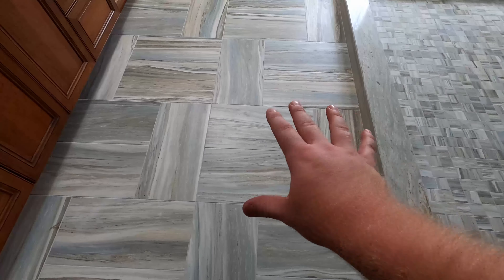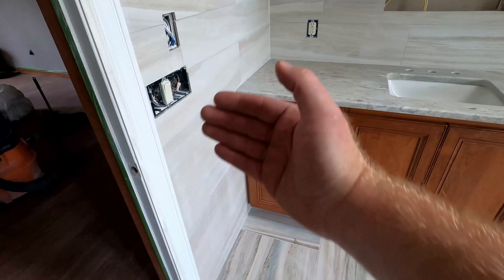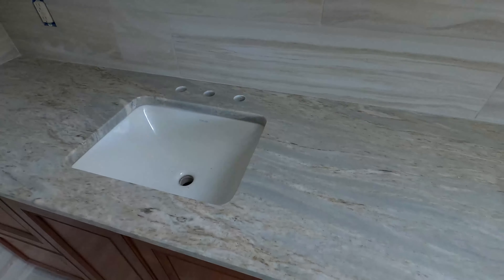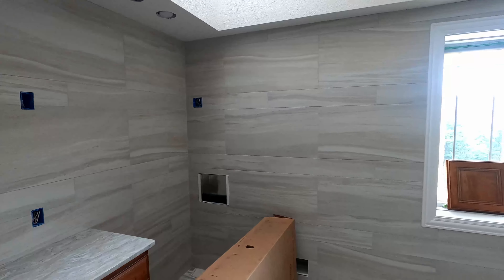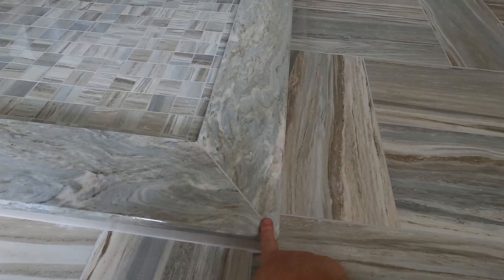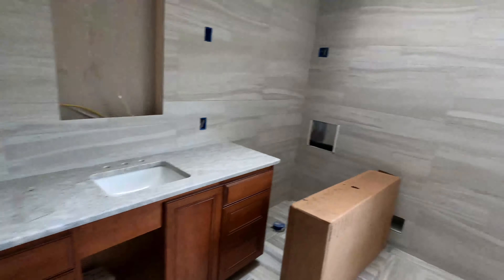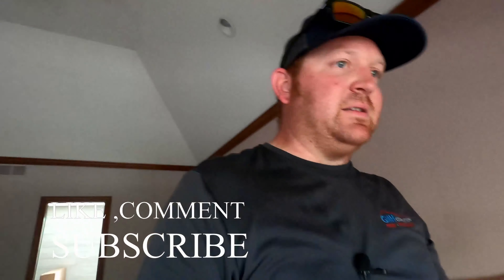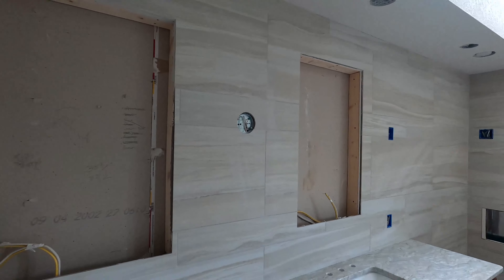Remodeling a Bathroom: Part 5. Tile and cabinets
Making good progress with the bathroom. This update we got all the Tile done and installed the cabinets.

Follow along on all my social channels

Big thanks to @59frames for the edit. Check him out on Instagram